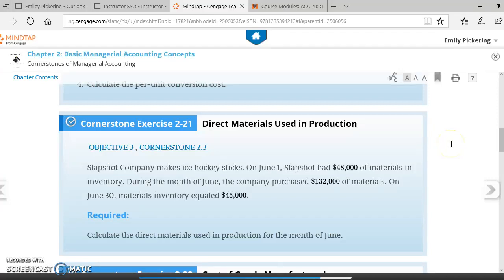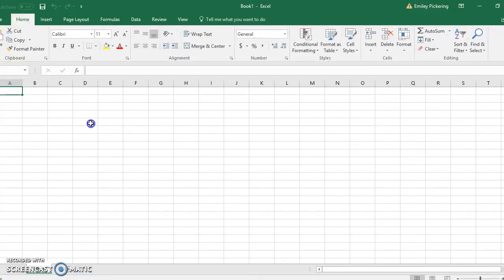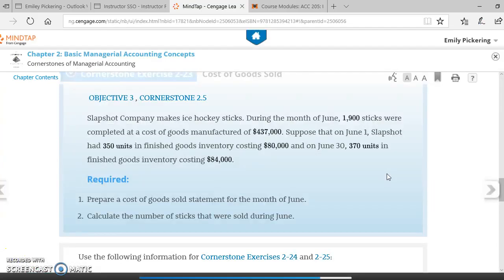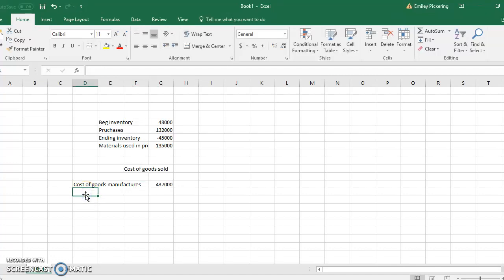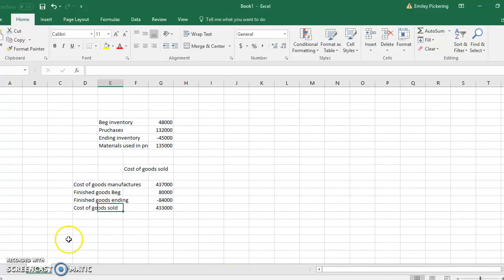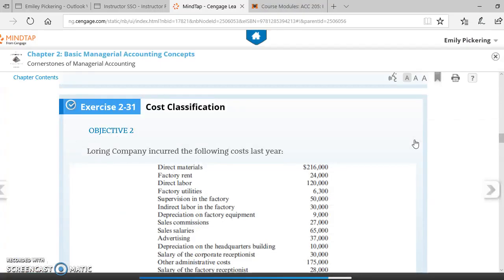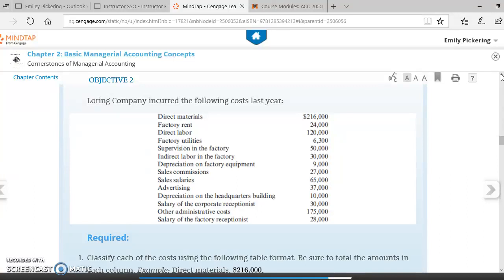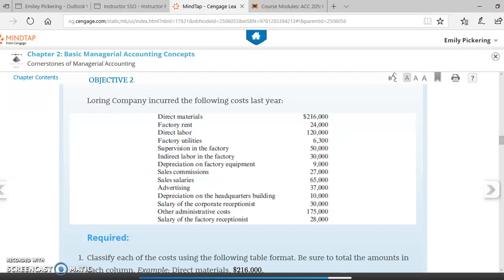205 Chapter 2